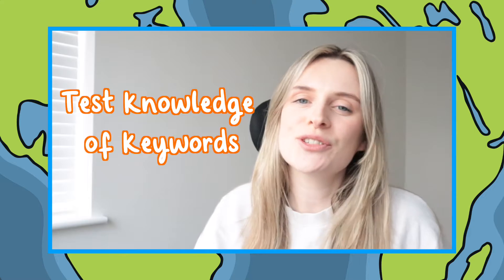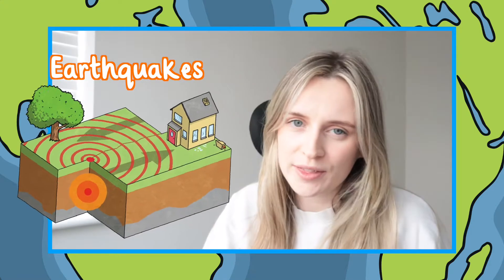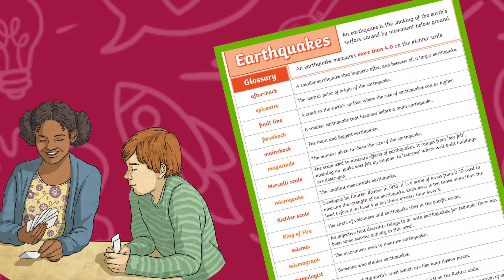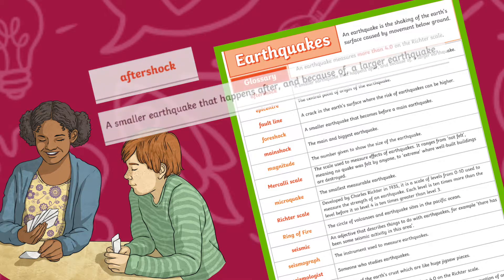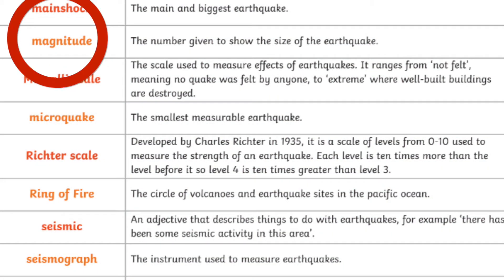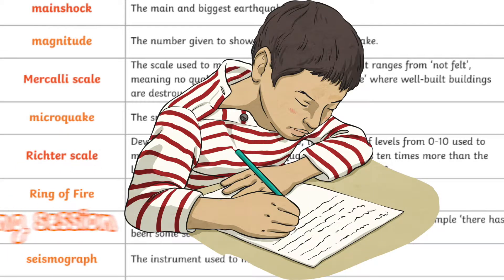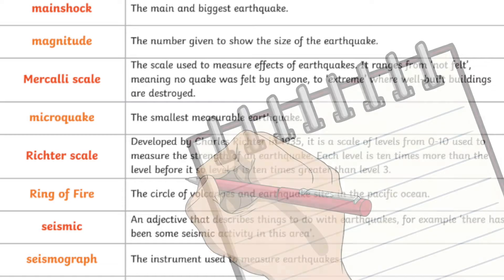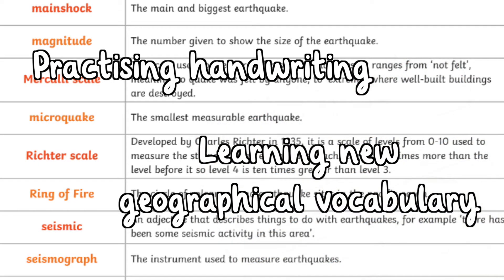Geography Earthquake Glossary for Kids | KS2 Geography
In this video, Twinkl Teacher Miriam demonstrates how to use our KS2 Earthquakes Glossary Activity What is the Richter scale? What is a seismometer?
Use this resource to help your children discover relevant geographical vocabulary.

0:00 Introduction
0:09 What is the earthquake glossary?
0:23 Test children knowledge of earthquake keywords with a game
0:44 Handwriting practice
0:59 Outro